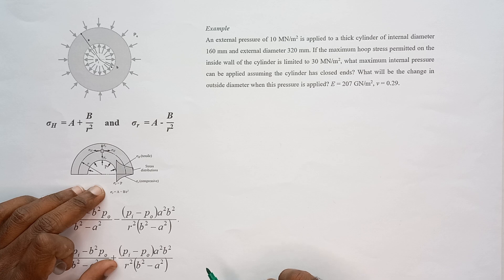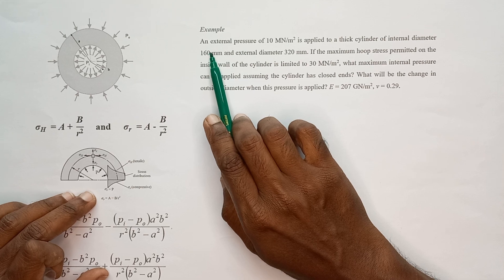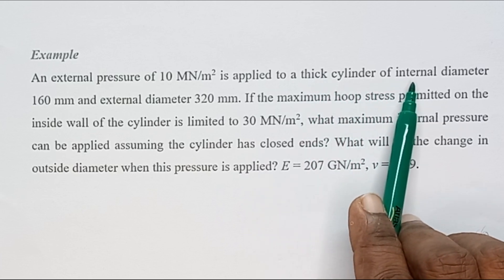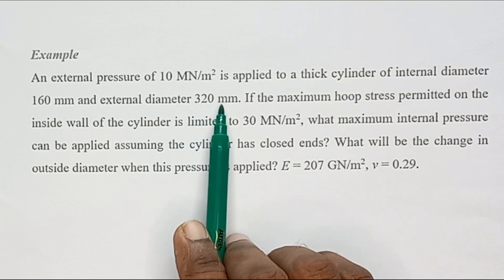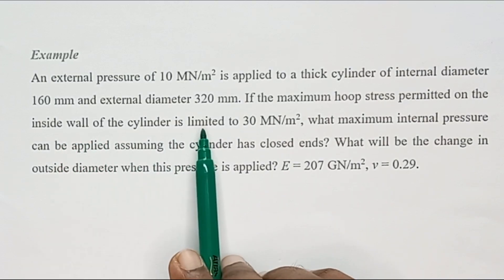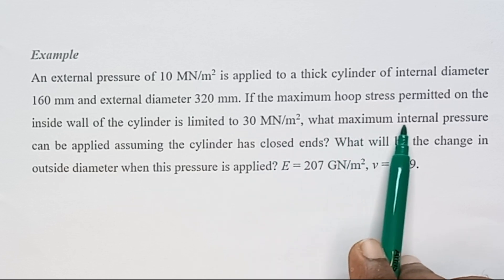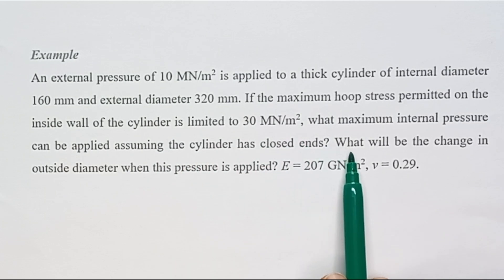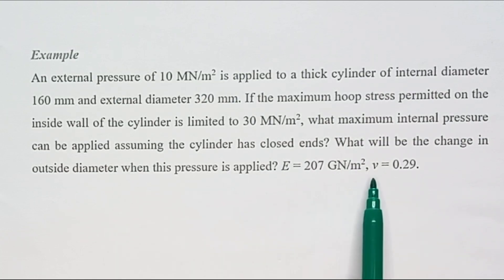Thick Walled Cylinders Solved Example Problem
Thick-walled cylinders are cylindrical structures where the wall thickness is not negligible compared to the overall radius of the cylinder. Unlike thin-walled cylinders, where the wall thickness is small relative to the diameter, thick-walled cylinders require more advanced stress analysis due to the non-uniform distribution of stresses across the wall thickness.
Key Characteristics:

☑️ Significant Wall Thickness:
        In thick-walled cylinders, the wall thickness is large relative to the internal radius. Typically, if the ratio of the outer radius to the inner radius is greater than about 1.2 or 1.5, the cylinder is considered thick-walled.

☑️ Stress Analysis:
        The stresses in thick-walled cylinders are more complex than in thin-walled cylinders. The stress across the thickness varies, with the highest stress typically occurring at the inner surface.
        The primary types of stress in thick-walled cylinders are:
            Radial Stress: Acts perpendicular to the wall's surface and decreases from the inner to the outer radius.
            Hoop Stress (Circumferential Stress): Acts along the circumference of the cylinder and is usually highest at the inner radius.
            Axial Stress: Acts along the length of the cylinder and can vary depending on the application.

☑️  Lame's Equations:
        The stress distribution in thick-walled cylinders is governed by Lame's Equations, derived from elasticity theory, which provide formulas to calculate radial and hoop stresses based on internal and external pressures, and the dimensions of the cylinder.

☑️  Applications:
        Pressure Vessels: Thick-walled cylinders are often used in pressure vessels that contain gases or liquids at high pressures, such as hydraulic cylinders or nuclear reactor containment vessels.
        Gun Barrels: To withstand the intense internal pressures from firing, gun barrels are thick-walled cylinders.
        Pipelines: Thick-walled pipelines are used in high-pressure environments, such as deep-sea oil and gas pipelines.
        Hydraulic Cylinders: Used in systems that require handling high-pressure fluids.
        Nuclear Reactors: Components in nuclear reactors, which must withstand high temperatures and pressures, often use thick-walled cylinder designs.

☑️Stress Distribution in a Thick-Walled Cylinder:

    When a thick-walled cylinder is subjected to internal pressure, the stress distribution is non-uniform across the thickness.
    The hoop stress is highest at the inner radius and decreases toward the outer radius.
    The radial stress is maximum at the inner radius and typically zero at the outer surface (if there is no external pressure).

☑️ Example Scenario:

For example, consider a hydraulic cylinder where the internal fluid pressure is very high. The inner surface of the cylinder must withstand this pressure, leading to high hoop stresses. A thick-walled design ensures that the material of the cylinder can handle these stresses safely without failing.

Thick-walled cylinder design is critical in ensuring the structural integrity and safety of components that operate under high-pressure conditions.
☑️What is shrink fitting
Thick-walled cylinder shrink fitting is a technique where one cylinder is fitted inside another using an interference fit, often used in things like pressure vessels, pipelines, or heavy-duty mechanical parts. It’s a popular method in engineering when two components need to be joined with serious strength but without relying on bolts, screws, or welds.

Let’s break it down:
☑️ Thick-Walled Cylinder:
    A thick-walled cylinder has a wall thickness that’s big compared to its overall radius. You’ll see these used in places where there’s a need to handle high internal or external pressure, like hydraulic cylinders, pressure vessels, or even gun barrels. Unlike thin-walled cylinders, which assume stress is evenly spread across the wall, thick-walled cylinders need more detailed analysis because the stress varies between the inner and outer surfaces.

The stress distribution in these cylinders is based on Lame’s Equations and is usually broken into two types:

    Radial Stress: Changes from the inside to the outside.
    Hoop Stress (or Circumferential Stress): This also varies and is typically strongest at the inner surface.
☑️Shrink Fitting:
    Shrink fitting is a way to assemble parts by using heat or cold to expand or contract the materials:

    The outer cylinder is heated so it expands.
    The inner cylinder stays at room temperature (or sometimes is cooled).
    Once the outer cylinder is expanded, the inner part is inserted.
    As the outer cylinder cools and shrinks, it grips the inner piece tightly, forming a strong fit.